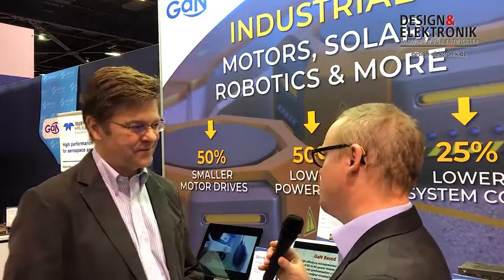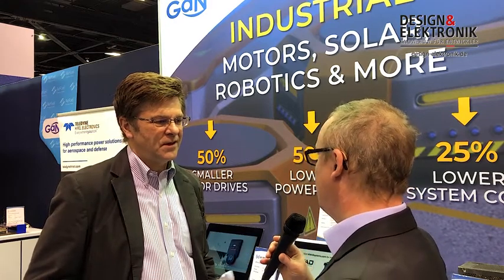Jim Witham, CEO of GaN Systems, at APEC 2019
With the CEO of GaN Systems we talked about the advantages of having a proprietary GaN Island and proprietary package technology and about their latest products, the world's most powerful 650V GaN transistor for use in power modules and a low-cost version of their chips. Witham also told us what he will be discussing in his keynote address at PCIM Europe 2019.